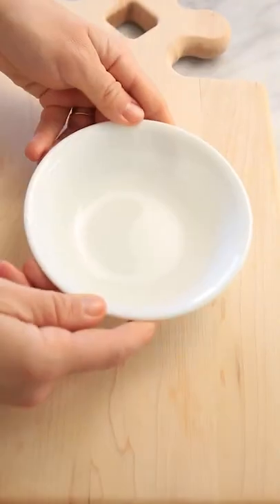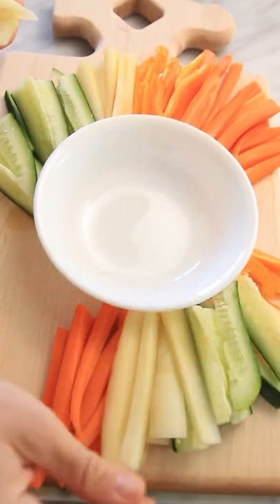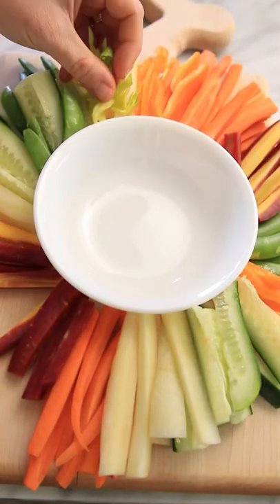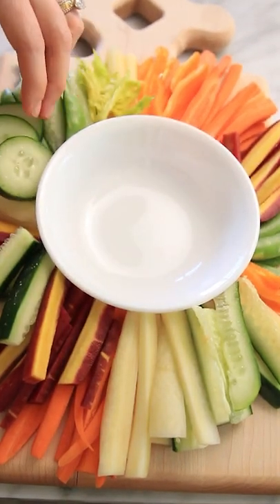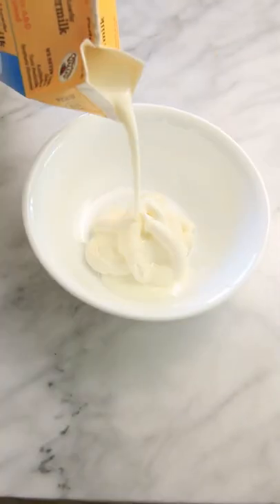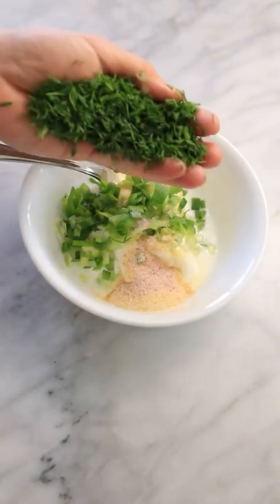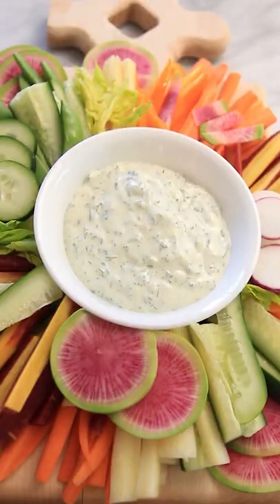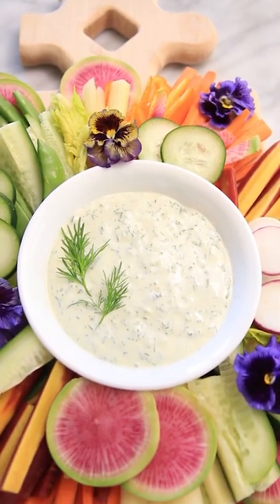Planning an Easter Party.. wow your guests with this...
If you're planning on bringing or hosting for an Easter party, then this is how to wow your guests this easter with this healthy and delicious veggie tray with a creamy ranch dip!

FOLLOW ALONG
Amazon Shop